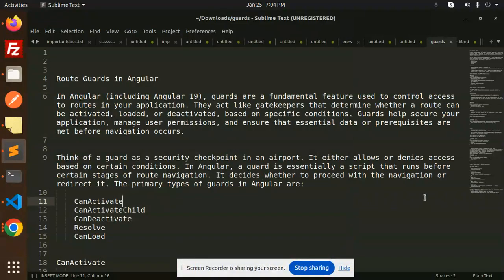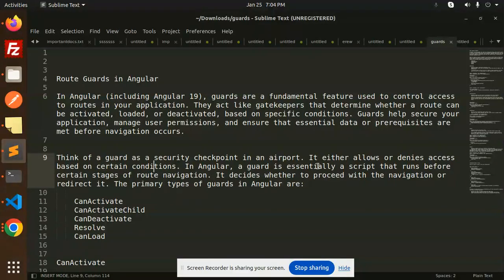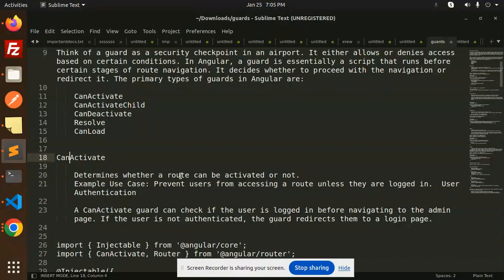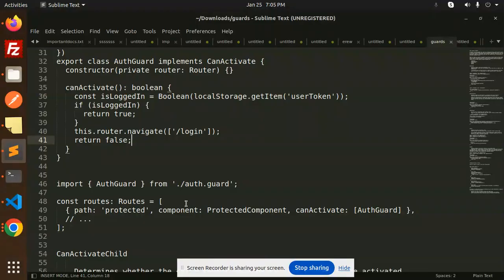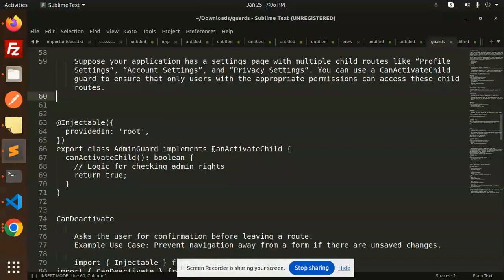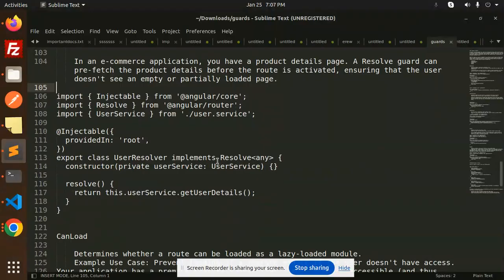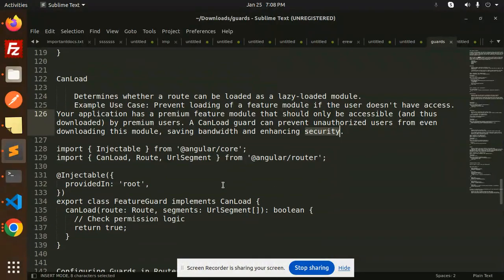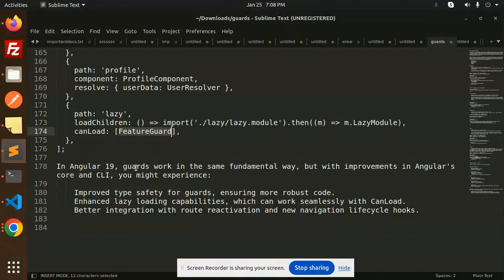#85 🔍 Top 5 Route Guards in Angular 19 You Need to Know – Full Tutorial 🎯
🔍 Learn Angular 19 Route Guards the Easy Way!
In this tutorial, we’ll break down Route Guards in Angular 19 step by step. You’ll discover:
✅ How to use CanActivate, CanDeactivate, and other guards.
✅ Real-life scenarios for securing your routes.
✅ Tips to handle authentication and authorization like a pro.

 Route Guards, CanActivate, CanDeactivate, Secure Routes, Authentication, Authorization
👀 Watch now and level up your Angular skills!

🛡️ Secure Your Angular 19 App with Route Guards – Beginner to Pro Guide! 🚀
🚦 Master Route Guards in Angular 19: Protect Your Routes Like a Pro 🔥
🖥️ Angular 19 Route Guards Explained: Ultimate Tutorial for Securing Your App ✅
🔐 How to Implement Route Guards in Angular 19 – Step-by-Step Guide 📚
⚙️ Angular 19 Route Guards Demystified: Secure and Streamline Your App 🛠️
🔍 Top 5 Route Guards in Angular 19 You Need to Know – Full Tutorial 🎯
🚀 Angular 19 Route Guards Made Simple: Secure Your Routes in Minutes! 🕒
📖 Comprehensive Guide to Route Guards in Angular 19 – CanActivate & More! 🛡️
🛑 Protect Your Angular 19 App with Route Guards – No More Unauthorized Access 🚦
🔥 Learn Angular 19 Route Guards Fast: Authentication & Authorization Simplified ✅
🌟 Why You Need Route Guards in Angular 19 – Secure Your App Today! 🔒
🧑‍💻 Angular 19 Tutorial: Route Guards for Secure and Scalable Apps 🚀
🔧 Angular 19 Route Guards Step-by-Step: CanActivate, CanDeactivate & More 📚
🛡️ Advanced Angular 19 Route Guards: Real-Life Examples You’ll Love 💡
🎓 Mastering Route Guards in Angular 19: Protect Routes Like a Pro Developer 💻

Nest